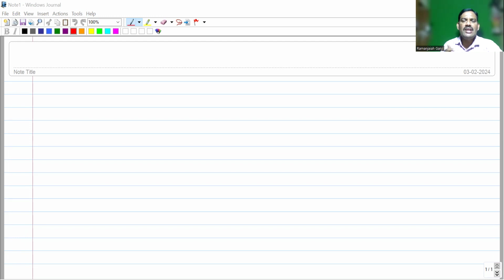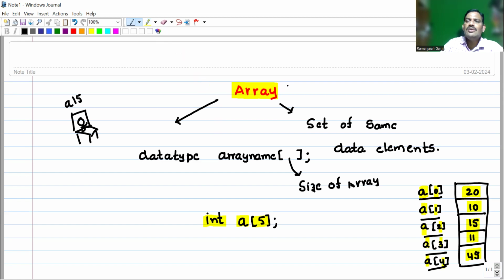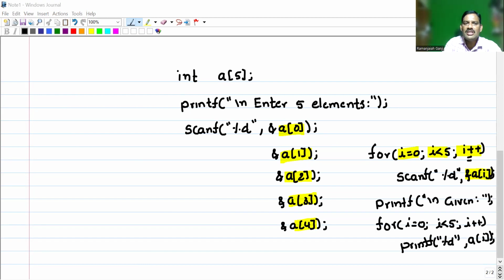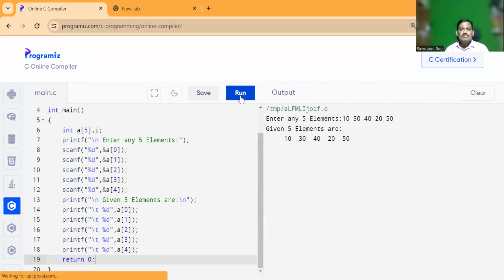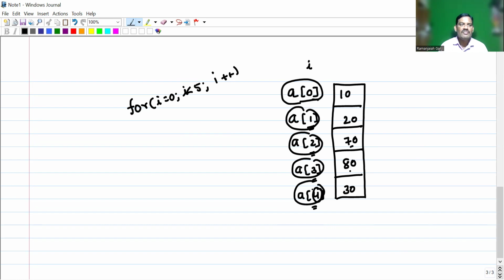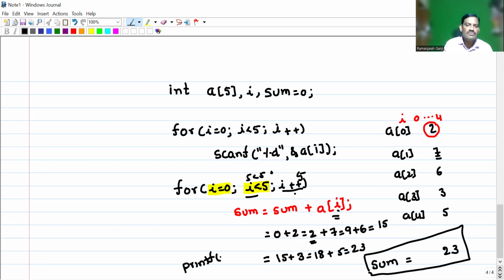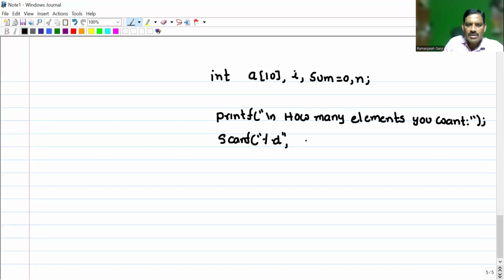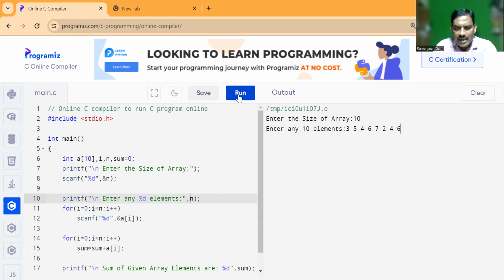14 Introduction to Arrays